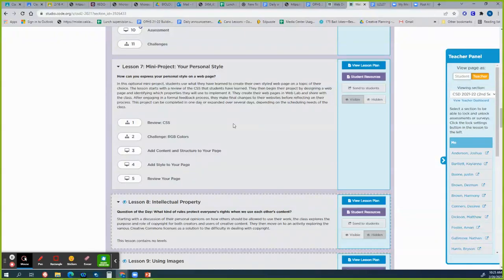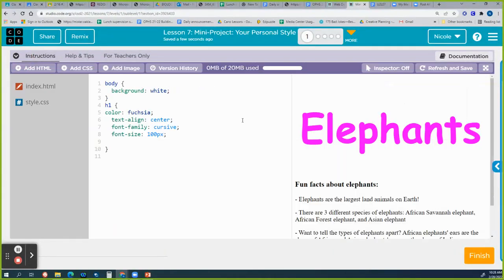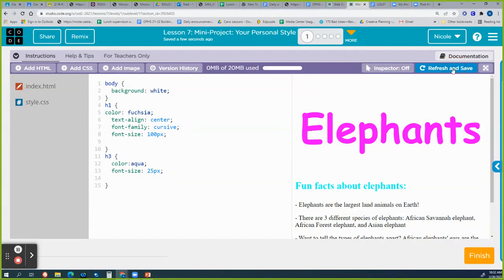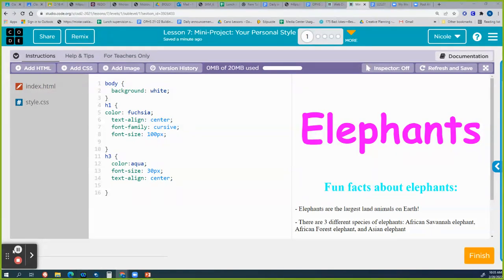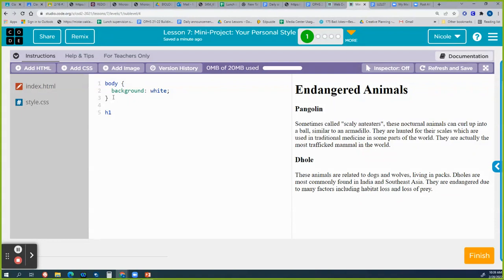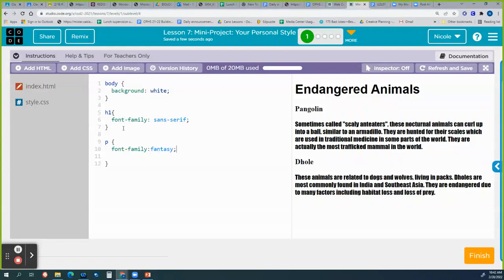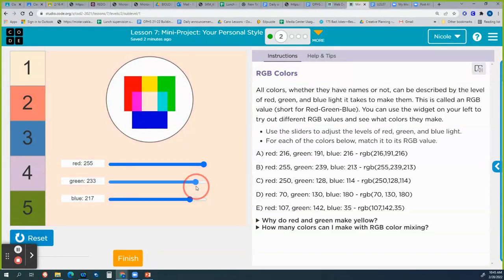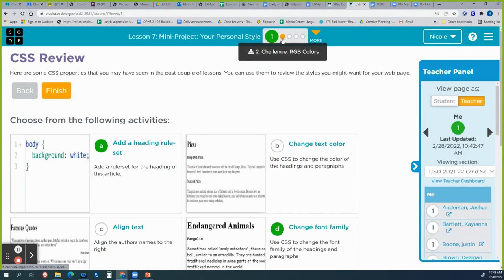U2, L7 (bubbles 1, 2)